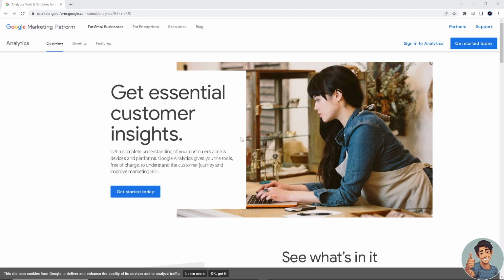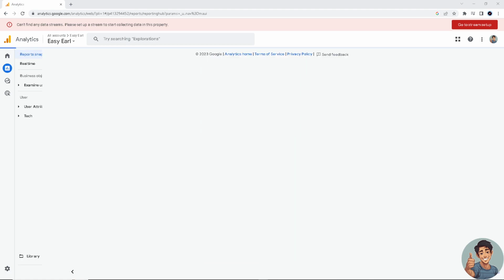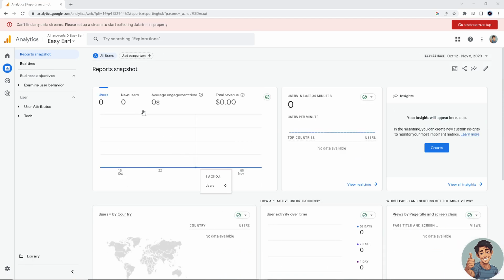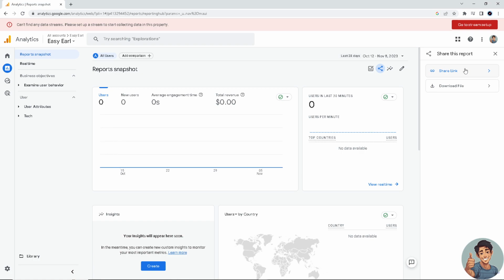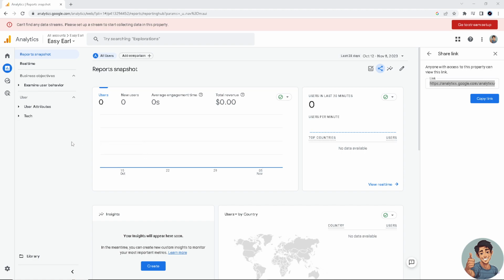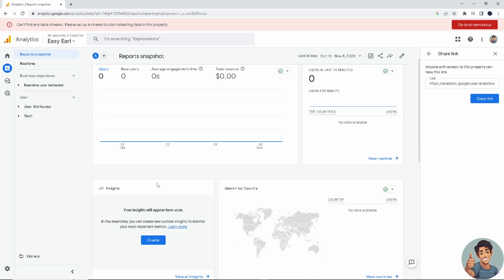How to Export All Data in Google Analytics (Quick & Easy)